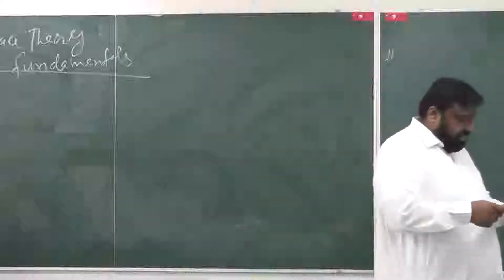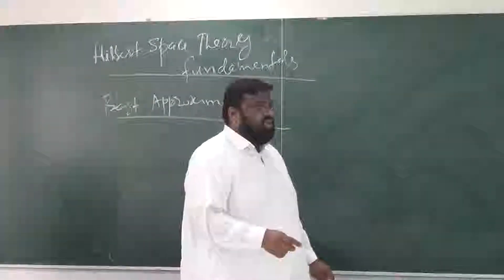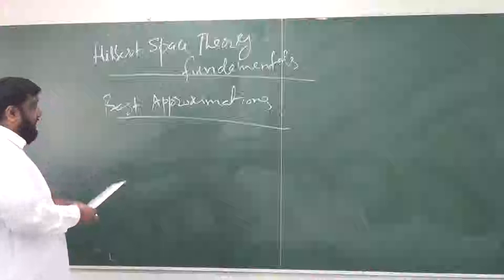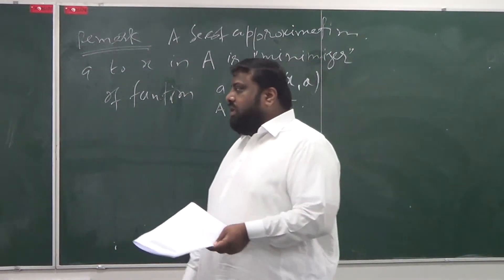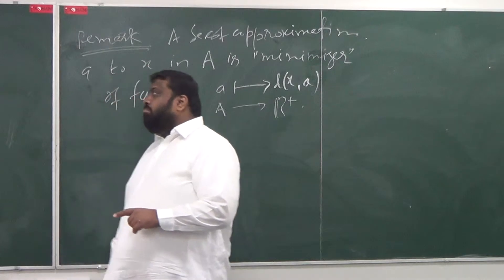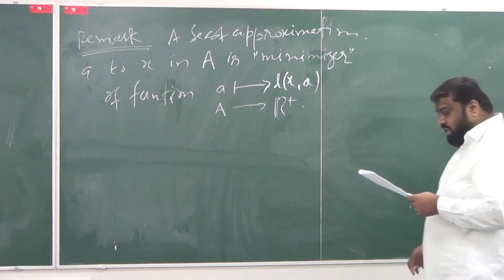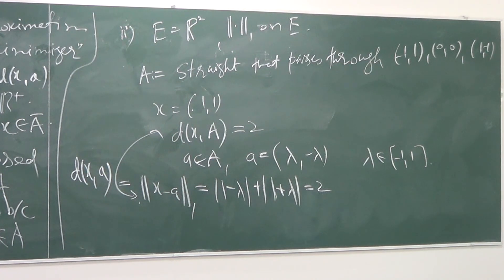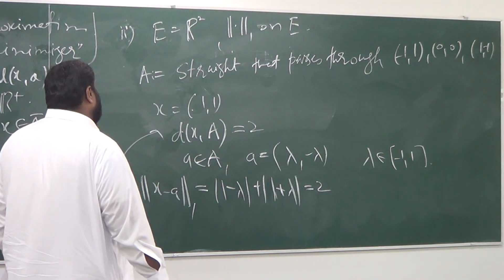Lecture 10 (Part 1): Introduction to Best Approximations (minimizers) and examples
The course intends to give an introduction to functional analysis, which is a branch of analysis in which one develops analysis in infinite dimensional vector spaces. The central concepts which are studied, are normed spaces with an emphasis on Banach and Hilbert spaces, and continuous linear maps (often called operators) between such spaces. Spectral theory for compact operators is studied in detail, and applications are given to integral and differential equations. @RUeamHK0X6#